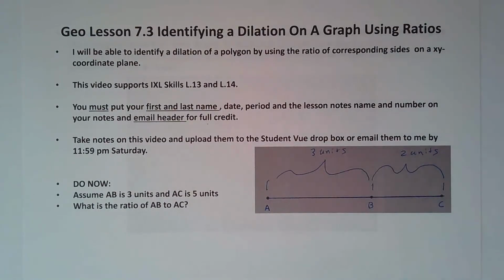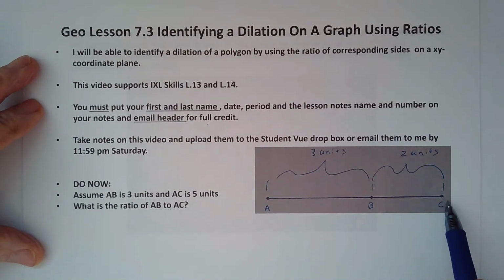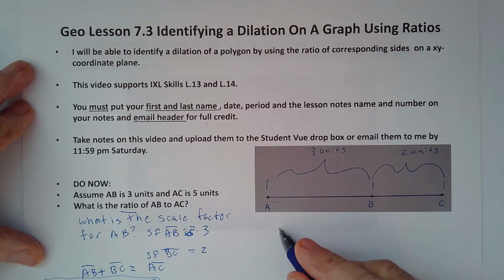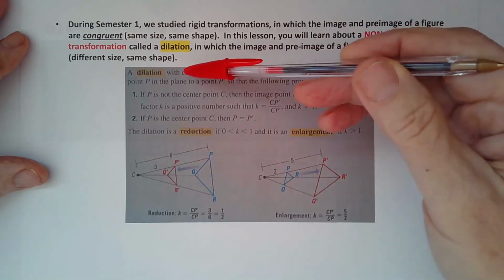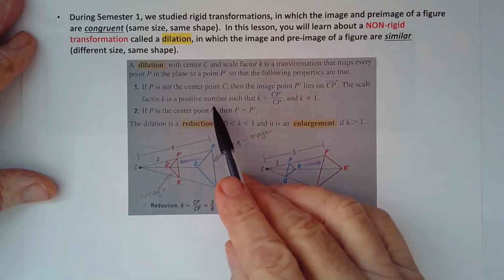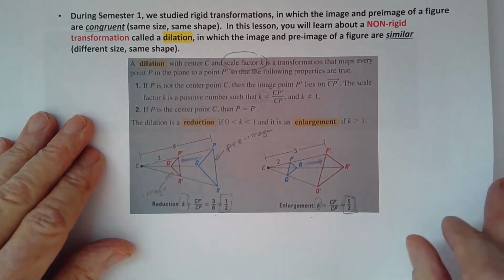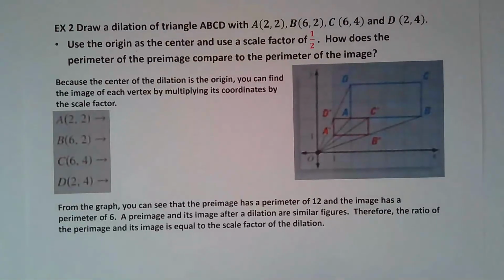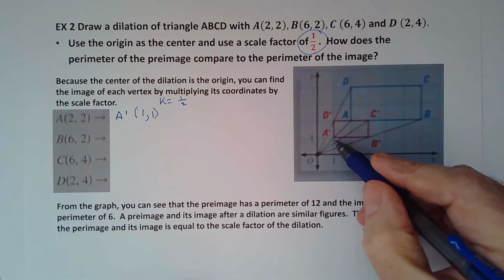Geo Lesson 7.3 Dilations 2021 01 07 131748